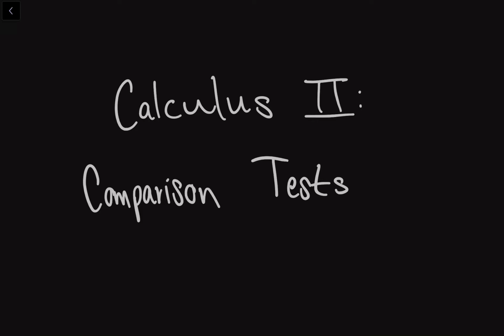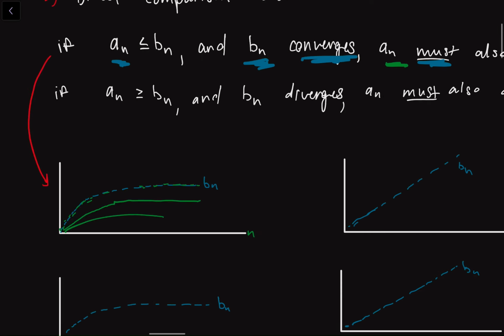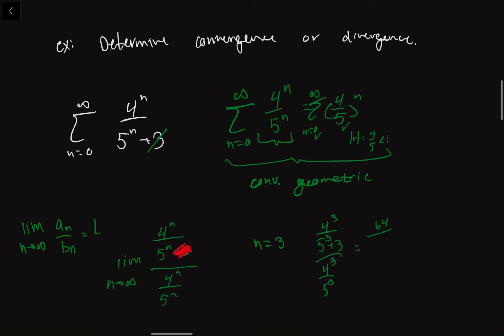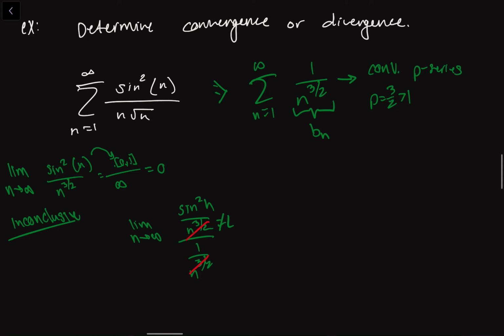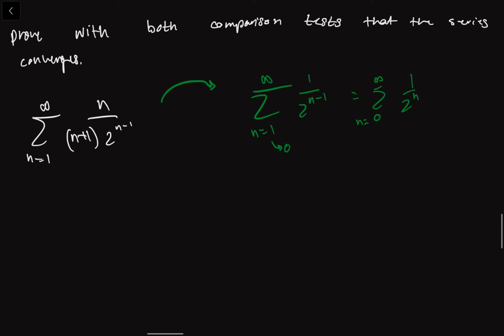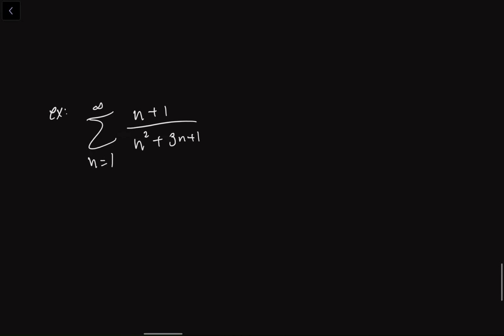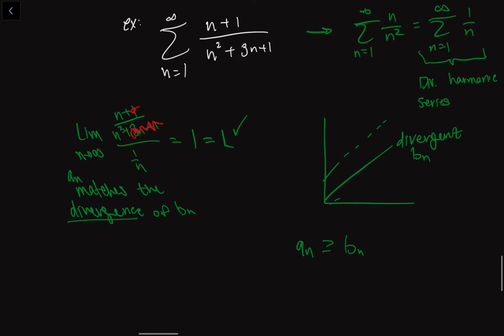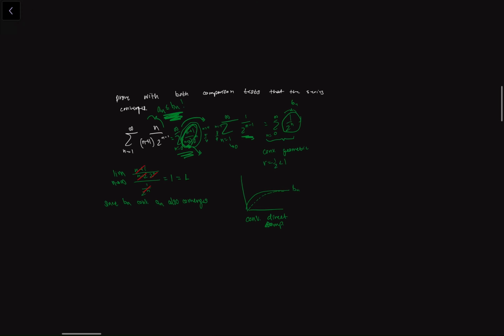CALC II Practice Problems: The Comparison Tests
This is the twenty-sixth video in a series that will follow general Calculus II college lectures and are designed to mimic relevant homework problems.

In this video we went over examples of using both the limit and direct comparison tests to determine whether or not a series was convergent or divergent. Personally I find the limit comparison test to be more useful, but the direct comparison test has its use.